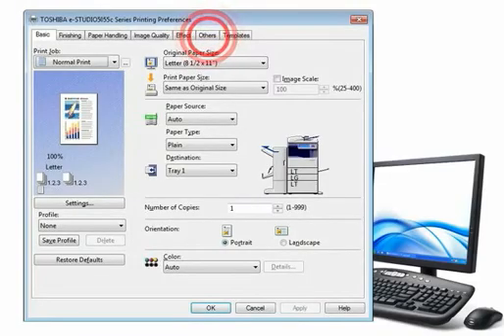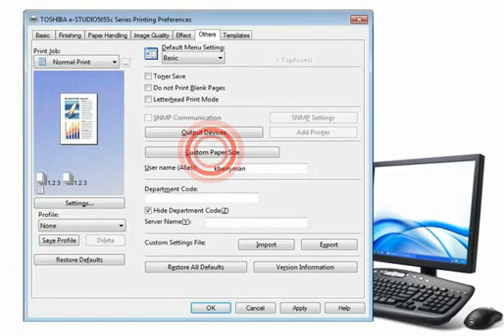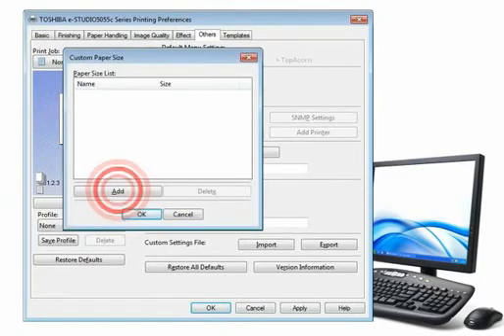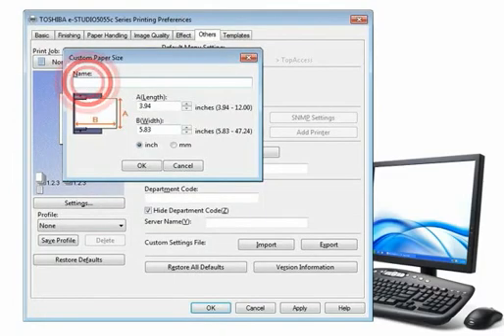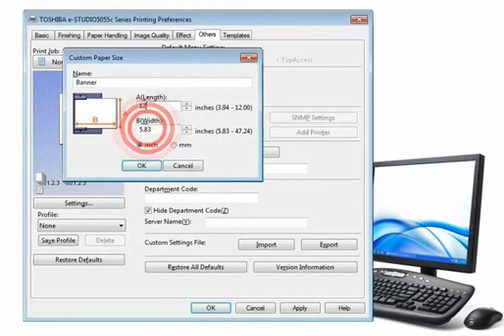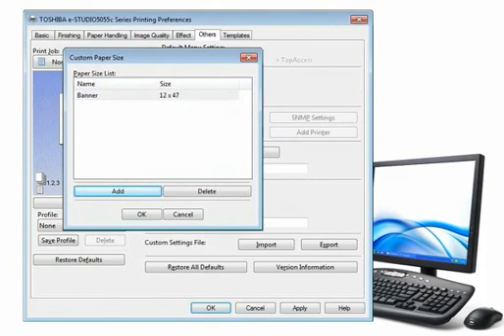Setting Custom Paper Size for Banners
for a comprehensive Interactive Product Tutorial covering the e-STUDIO5055c Series systems.